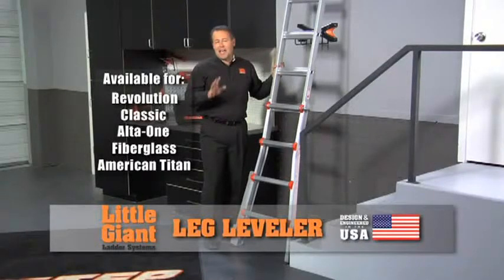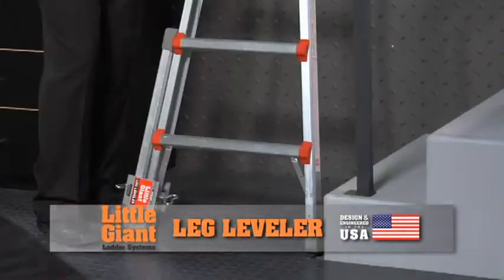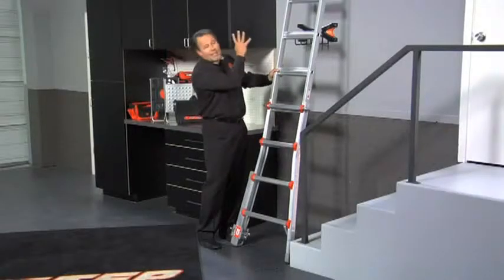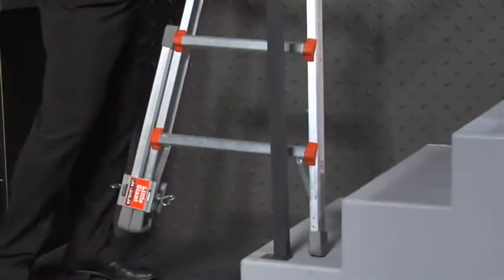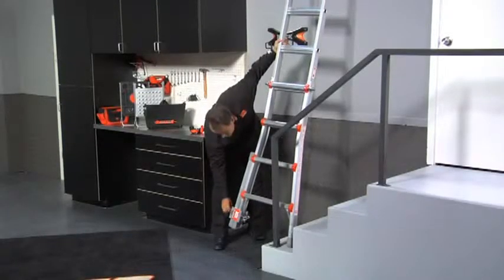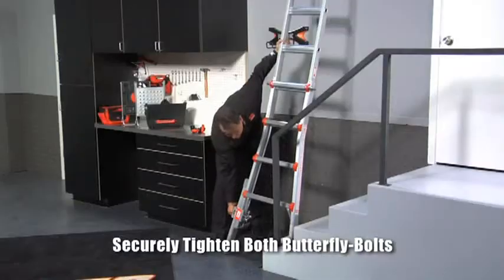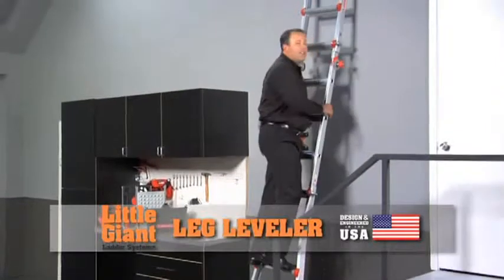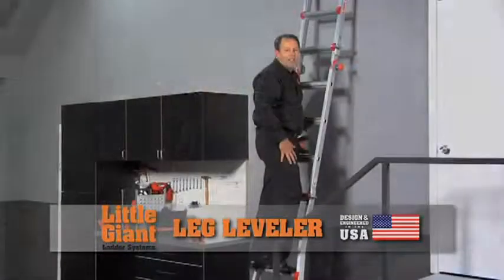長短腳調整示範